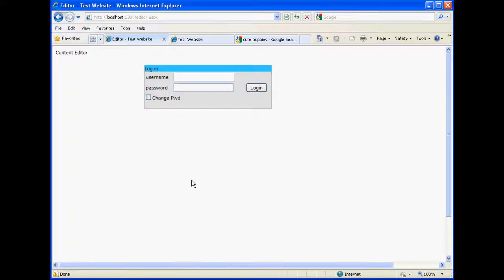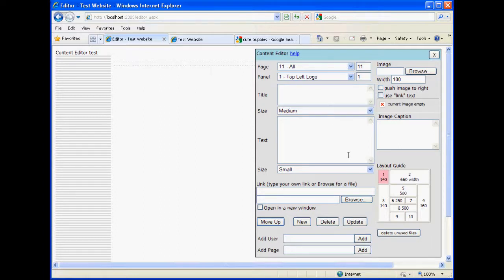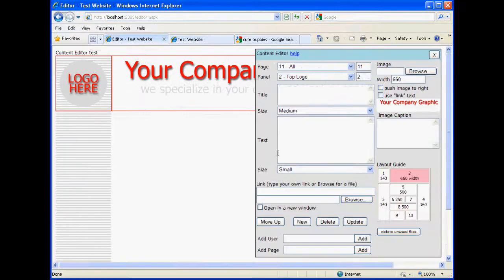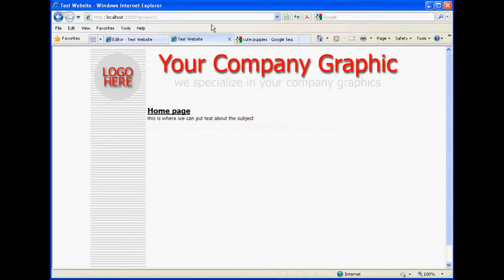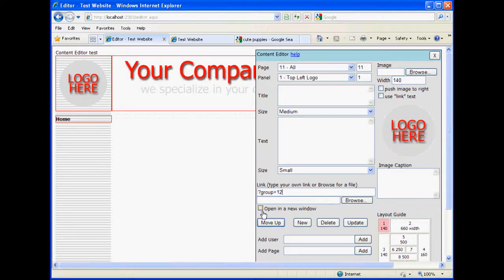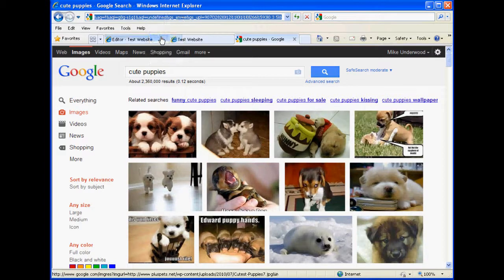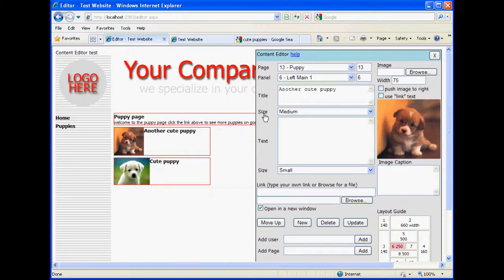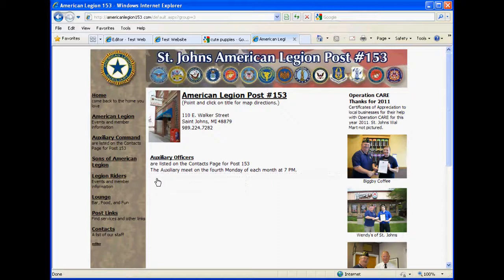autoWeb Tutorial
Welcome to autoWeb. I made this tutorial to help users of autoWeb create and maintain their websites.